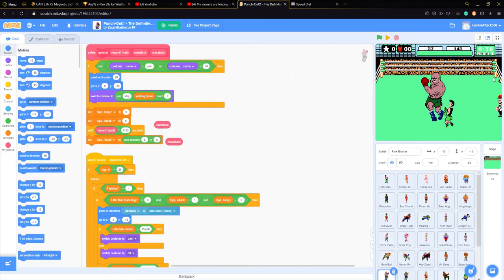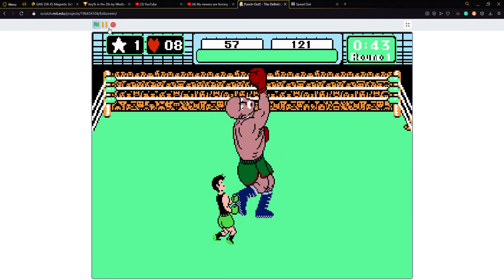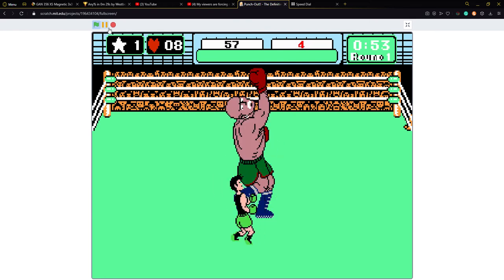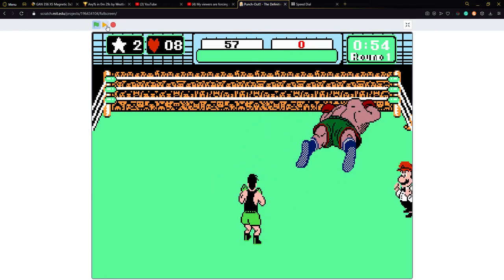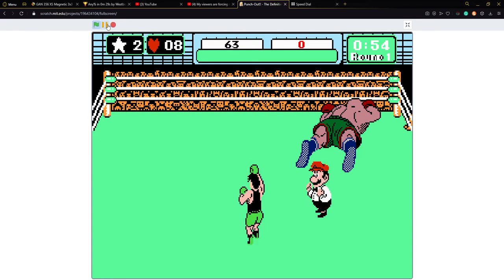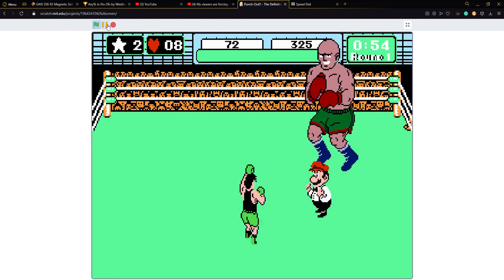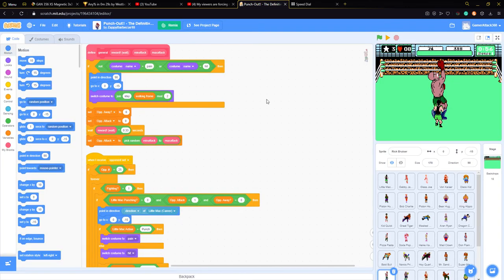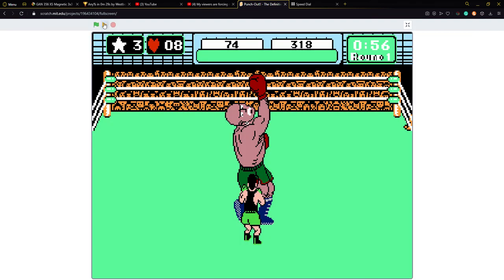(TAS) Rick Bruiser 1:06